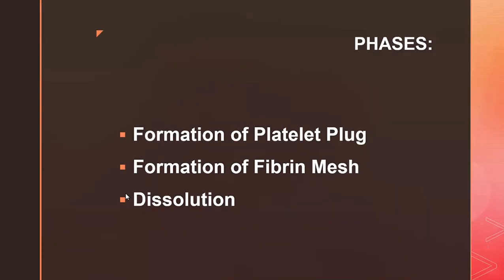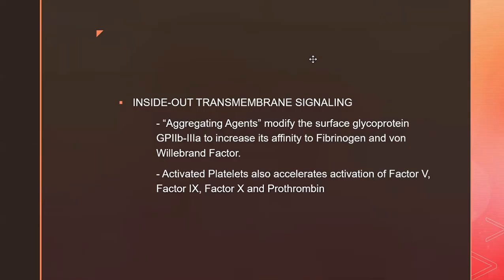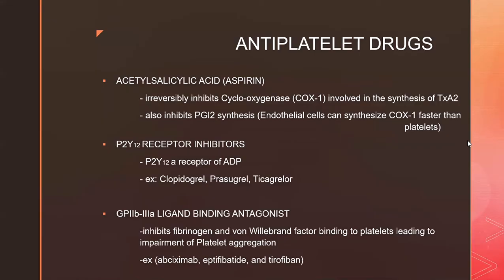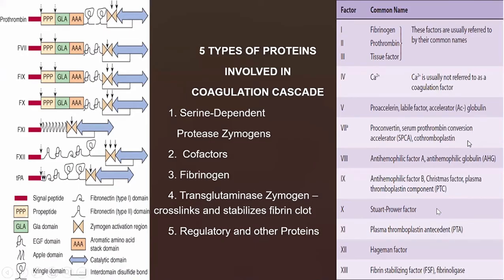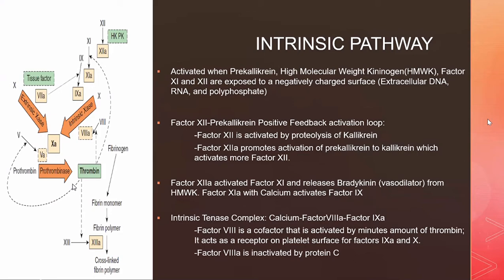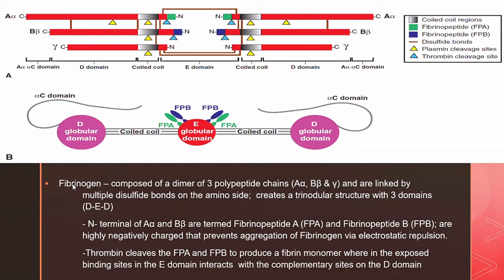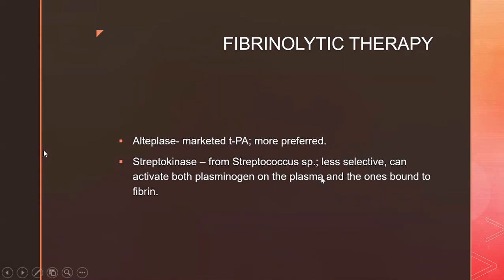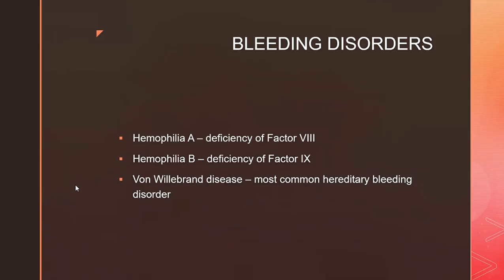BIOCHEM 10TH LECTURE HEMOSTASIS AND THROMBOSIS